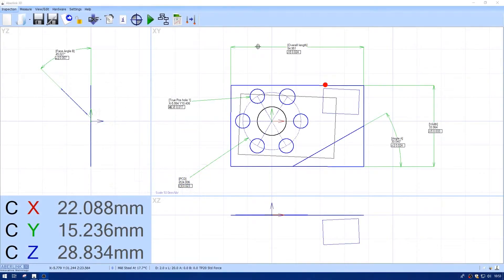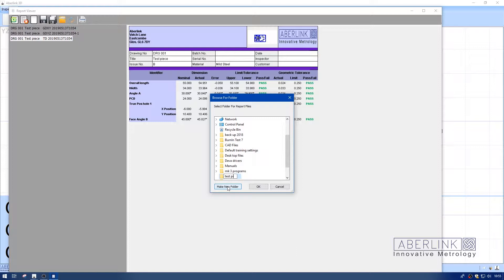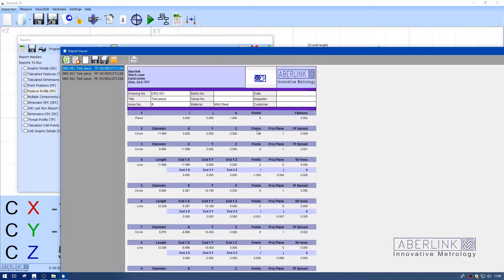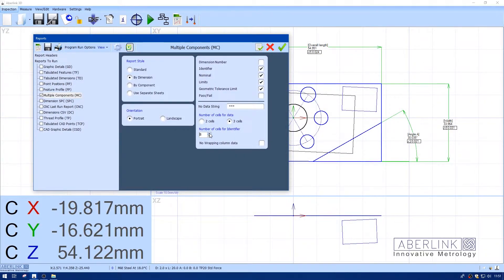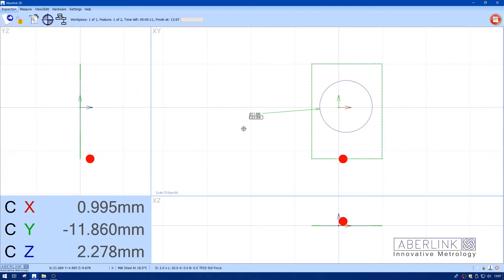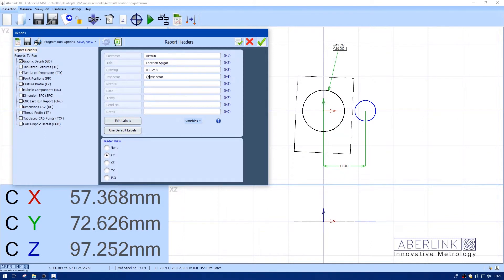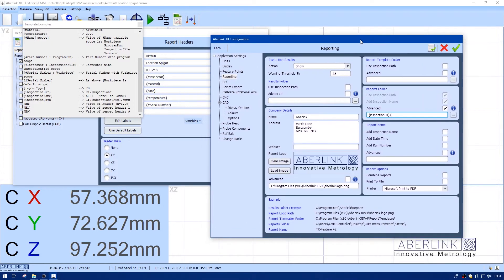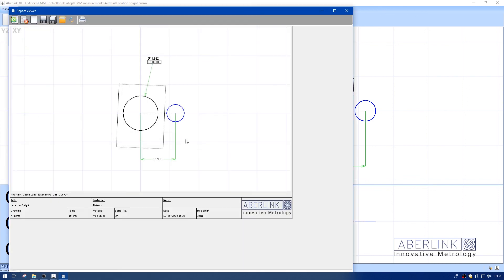Reporting in Aberlink 3D Mk4